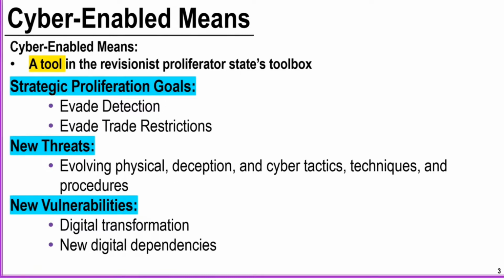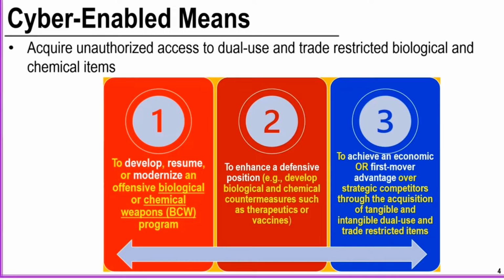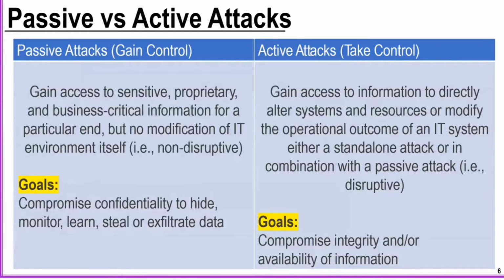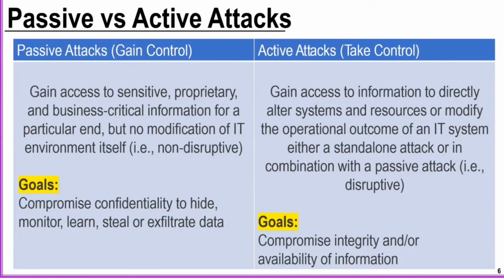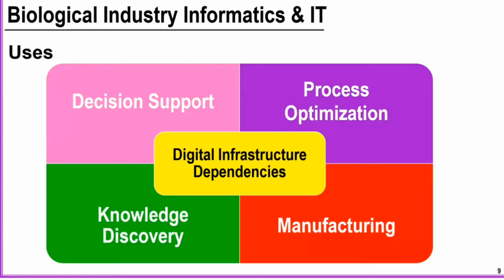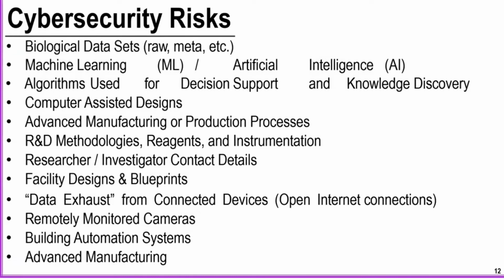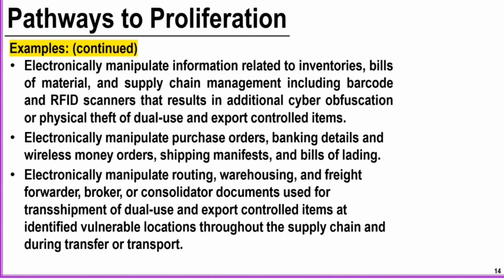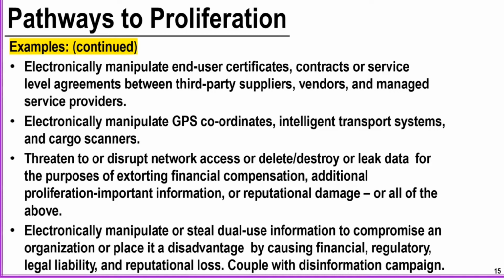NSOC Module-6 I Cyber Techniques, Strategies, Procedures, & our Vulnerability I CyberBioSecurity(fv)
This video is part of a Non-synchronous Online Course titled "Remote Training for Bio-researchers and Bio-laboratory Supporting Staff from Southeast Asian Countries on Biosecurity Best Practices.

Note: This video publication is based on work supported by a grant from the U.S. Civilian Research & Development Foundation (CRDF Global). The opinions, findings, and conclusions stated herein are those of the speaker and do not necessarily reflect those of CRDF Global.
(G# 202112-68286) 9 Feb 2022.